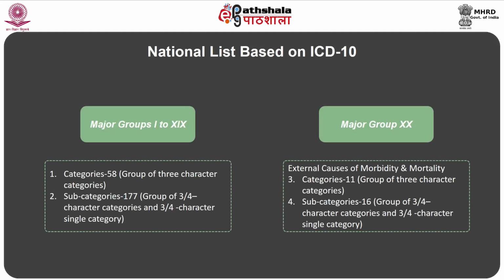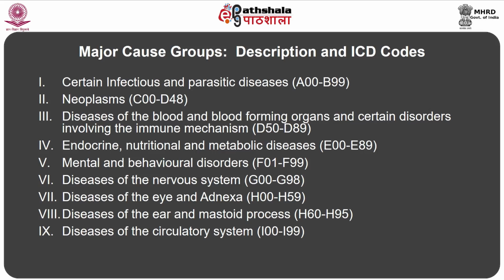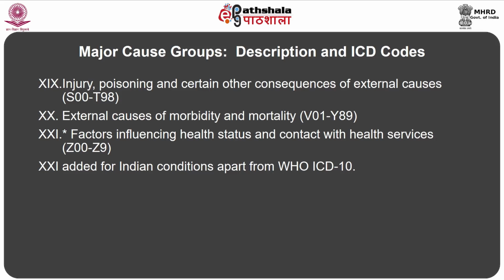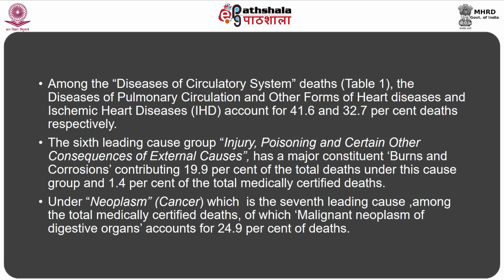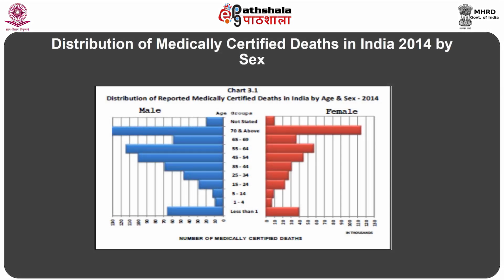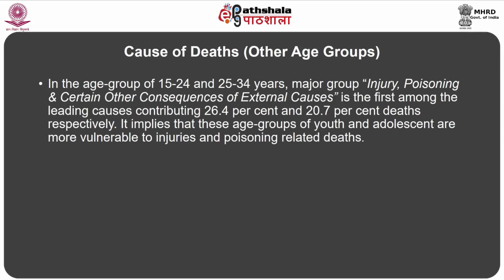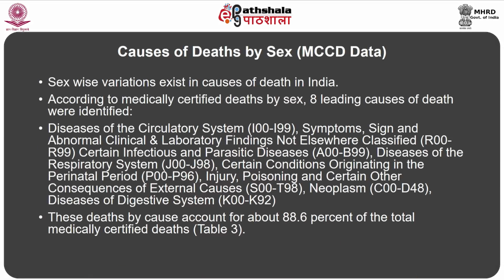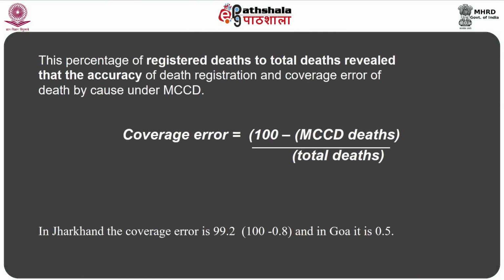M-09. Cause of death statistics in India